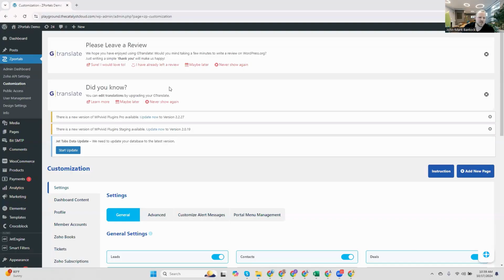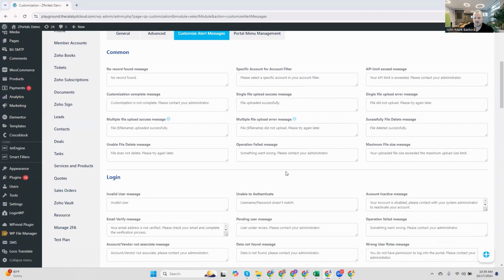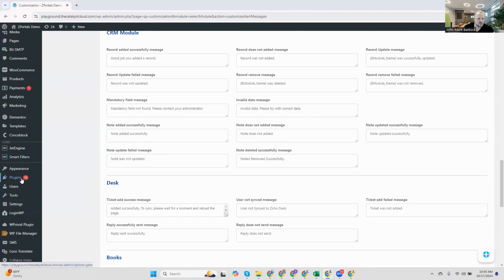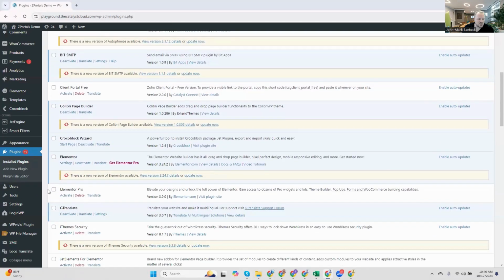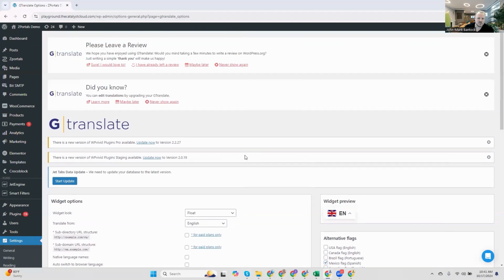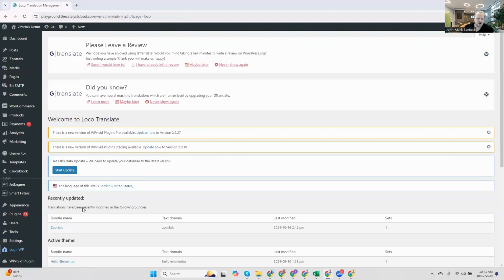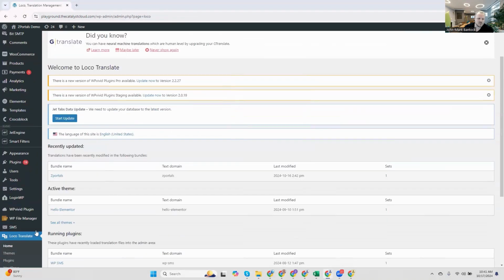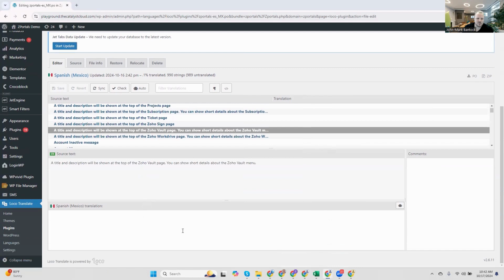ZPortals - Easy Translation Guide - Pt. 2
Presenting ZPortals in your users’ native language is key to enhancing their overall experience. When users can navigate an app in their own language, it feels more intuitive and welcoming, reducing confusion and making it easier for them to engage with your platform. This approach not only improves usability but also builds a sense of trust, as users feel that their needs are understood and respected.